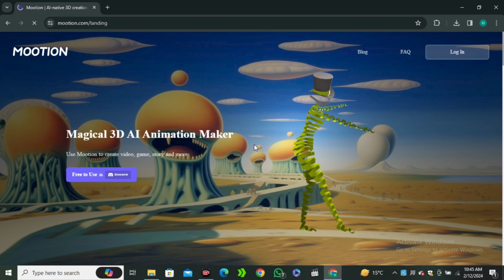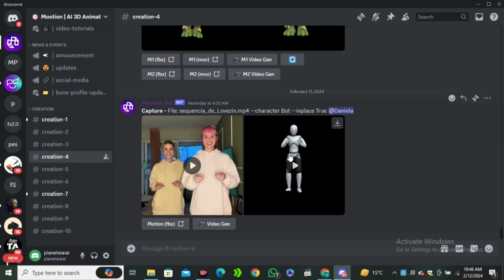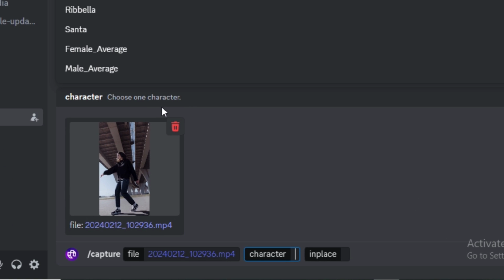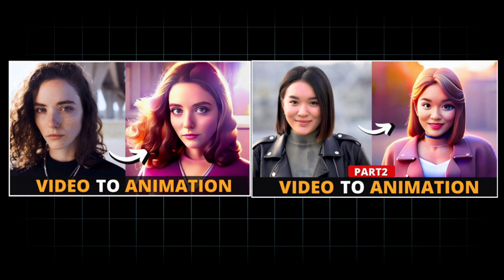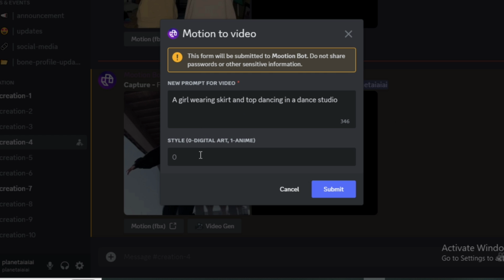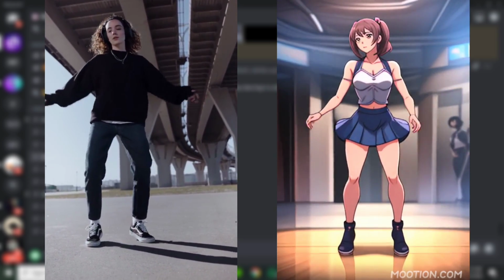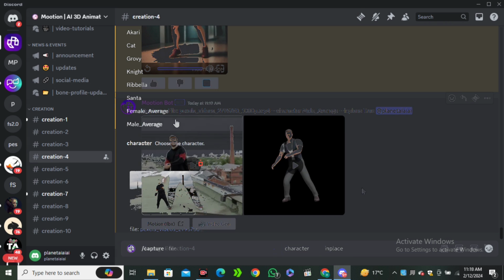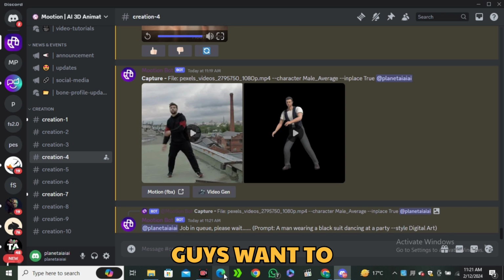Turn Any Video Into Animation With Ai For Free | Free Video To Animation Ai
In this video I will show you how to convert video to animation. You can turn any video to animation in seconds. We will use mootion ai that is a video to animation converter.